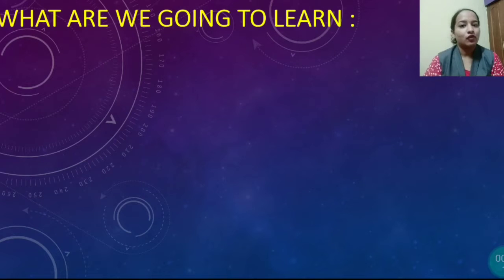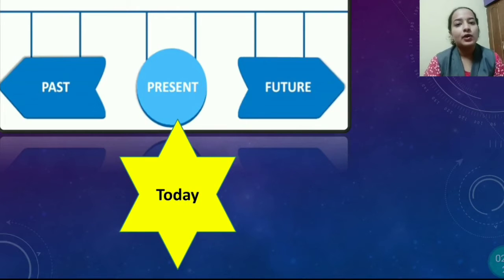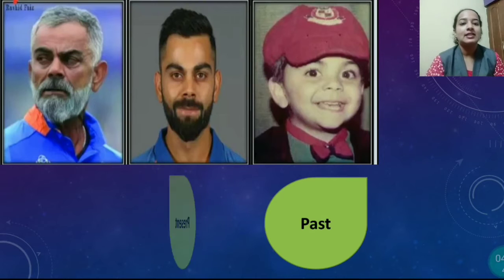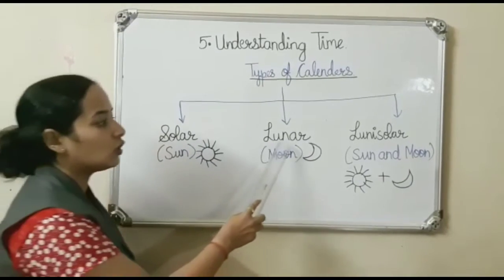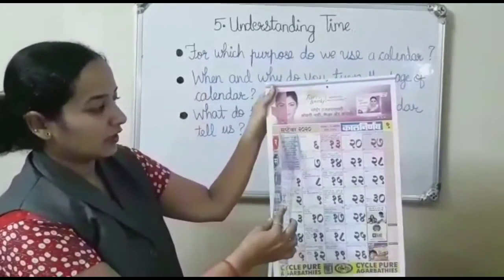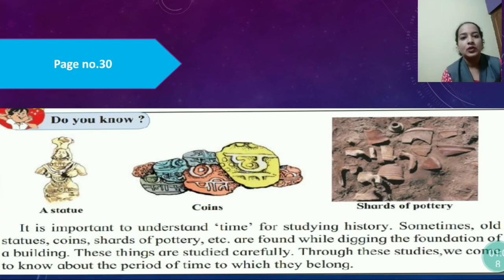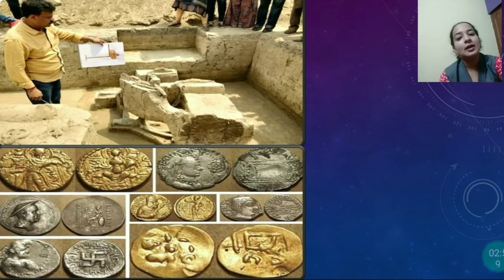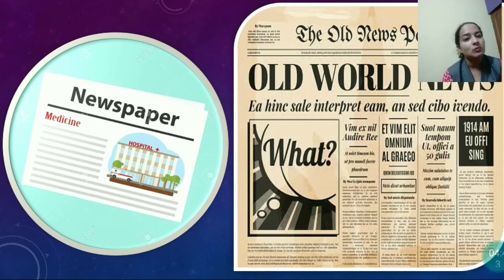Understanding Time ( Part 1)